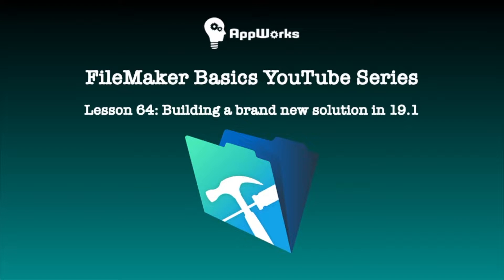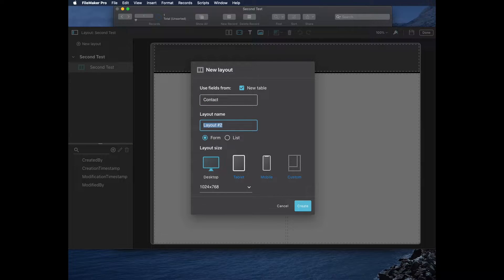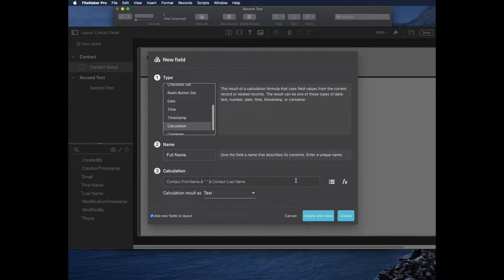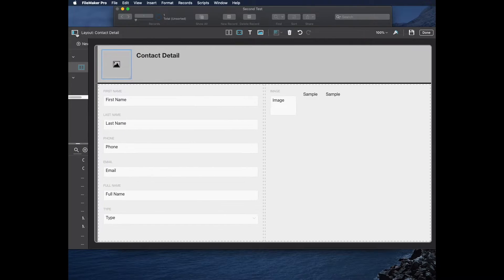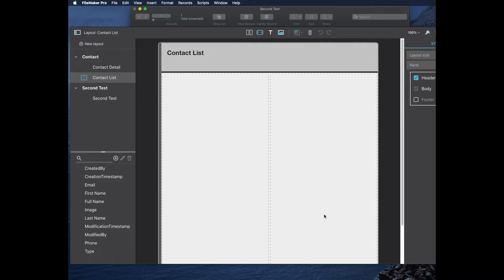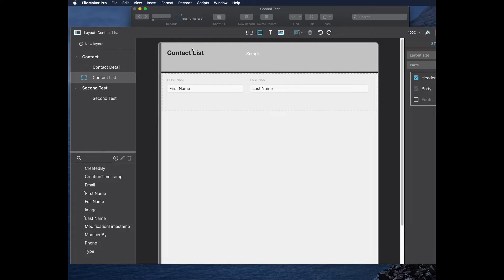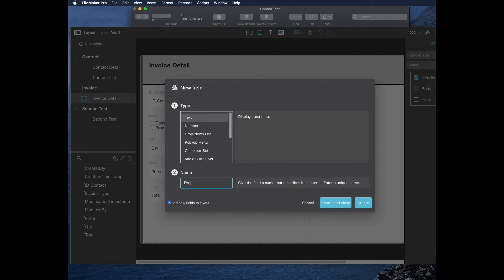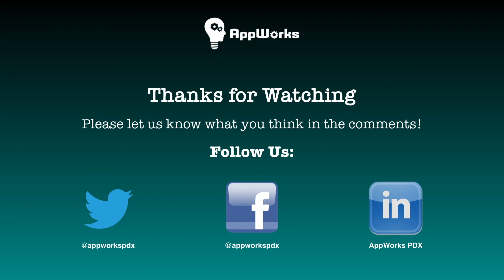Lesson 64: Building a brand new solution in 19.1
This is the sixty-fourth video in our FileMaker Basics series, which covers topics for beginning-level developers. This week's video is a true basic, and shows how to start a solution from the very beginning in FileMaker 19.1. This video serves as a great launch point for anyone new to FileMaker, or wanting to ensure that they are using the best practices for creating new files.